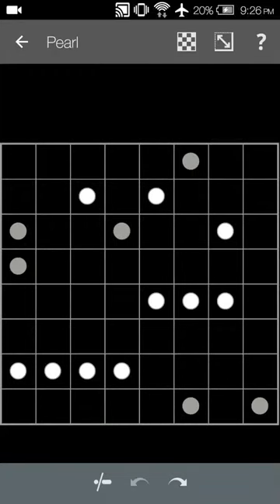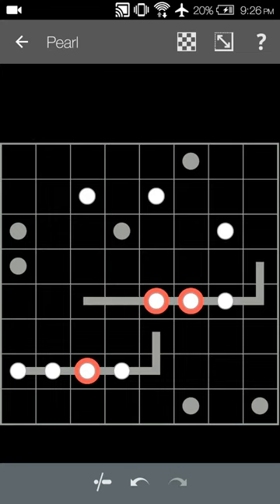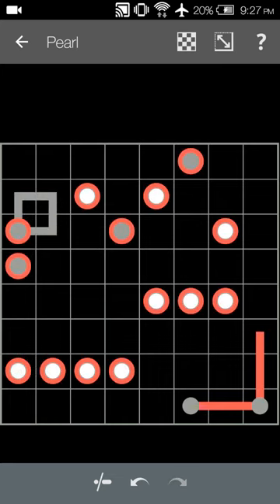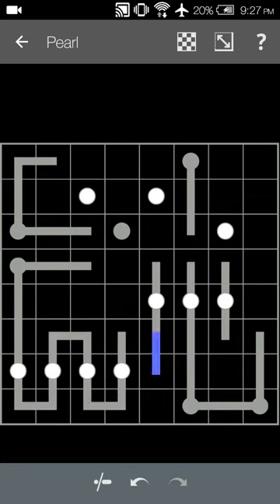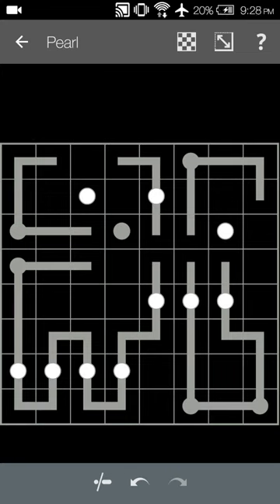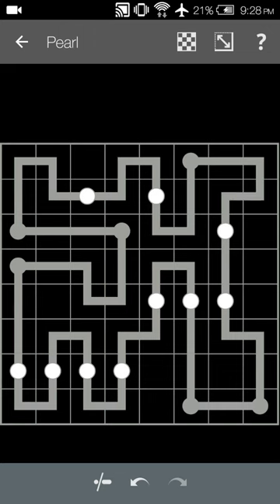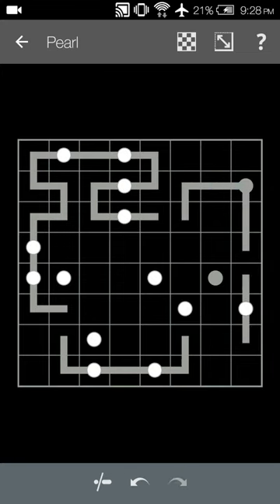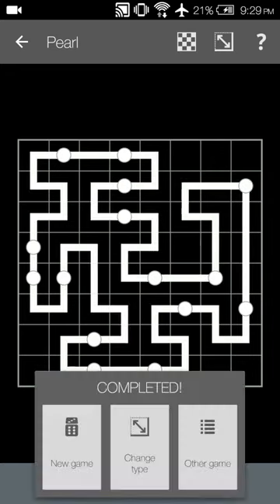Pearl Passing - Simon Tatham's Puzzles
Addictive Android App - Pearl Pearcing:

1. See where they're pointing above.
2. Make sure they are connected, and not left out.
3. Know there is only ONE solution, to open the way.

Stuck like a duck's buck in muck? Shuck - Suck just struck.  Ask a question! Post a picture. I'll make suggestions, and a fixer.